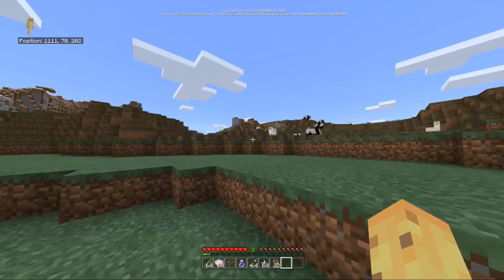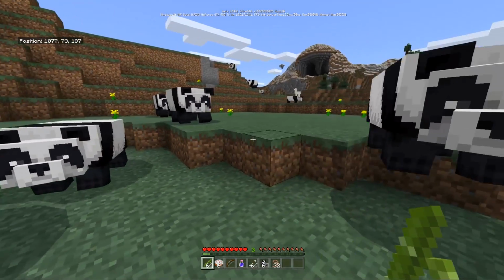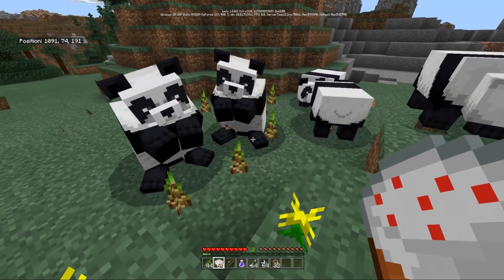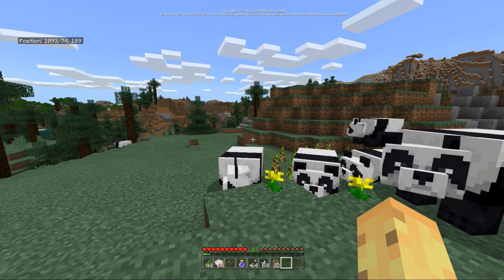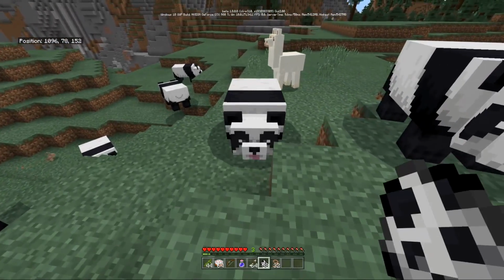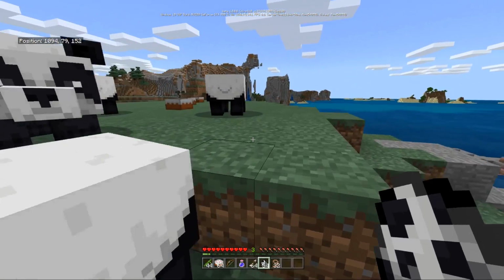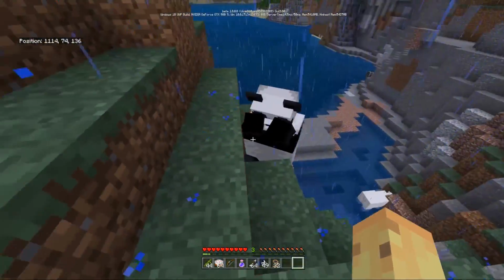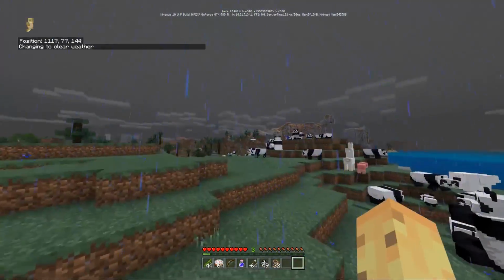This Is The BEST Useless Mob Added To Minecraft (1.14)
1.14 is bringing panda bears, the most useful useless mob we've seen for a while!